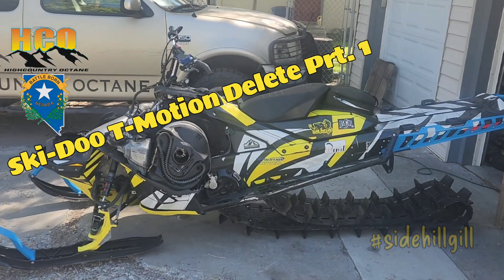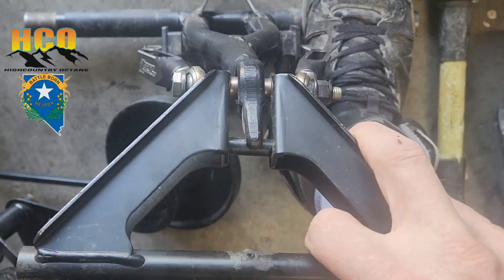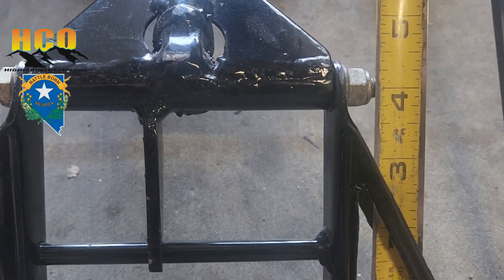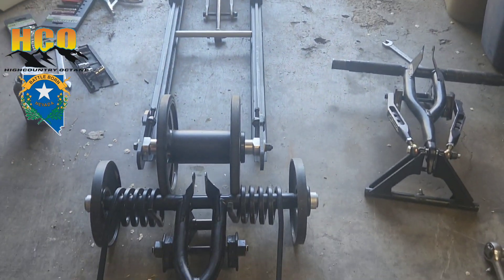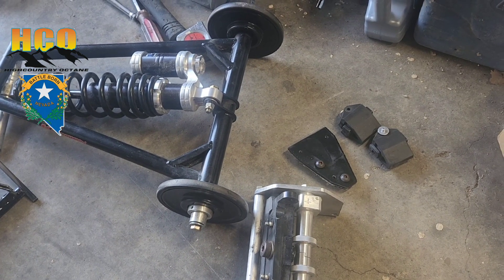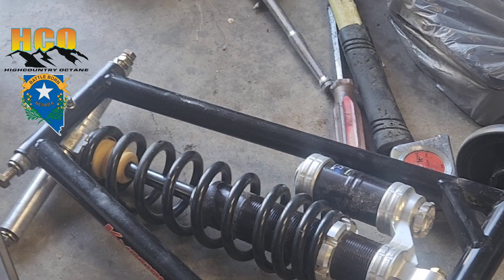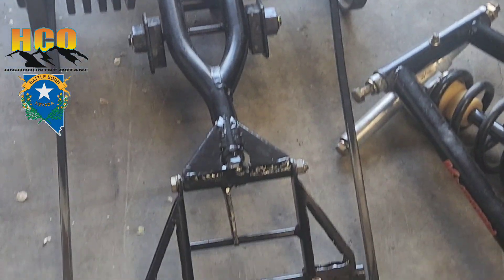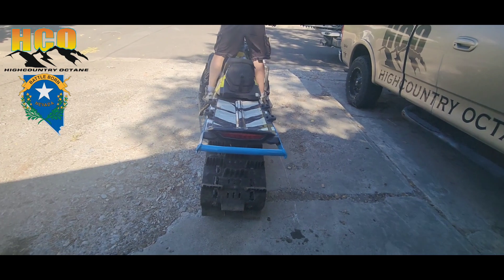Skidoo G4 850 T-Motion Delete Prt. 1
There are alot of ways to "Delete" your T-Motion these days, but as im looking at whats laying on my floor that I've acquired, I still have questions! Im going into my 4th season on Doo's after 2 decades on Arctic Cat, so im going through a learning curve! BUT THIS I KNOW!... the T-Motion gotta' GO!
*For others curious I believe a C-Motion swap is the easiest way to go(?)